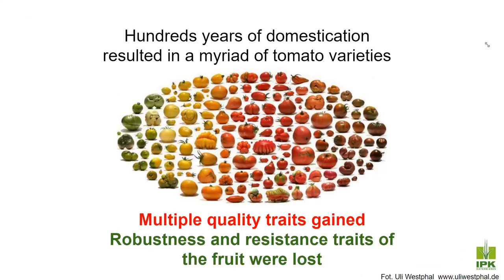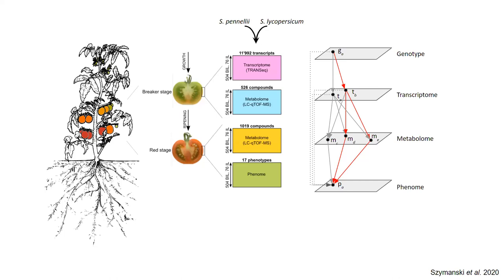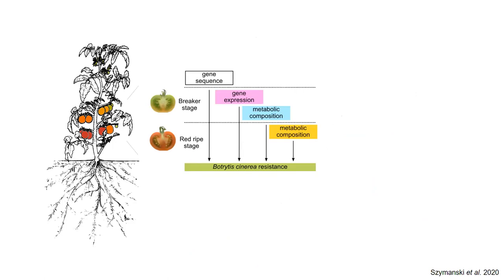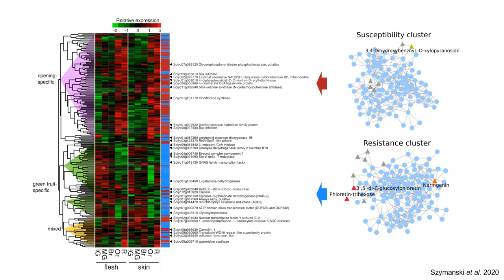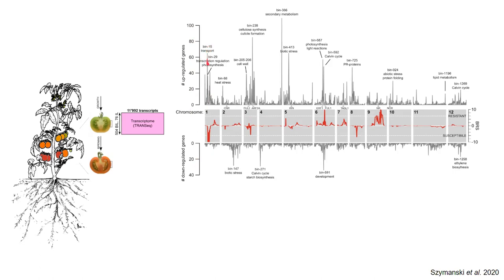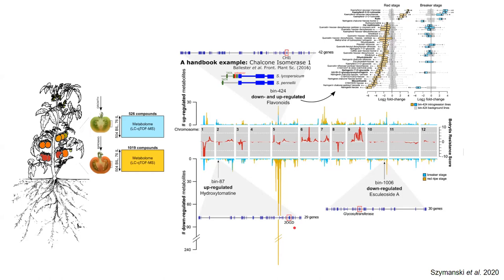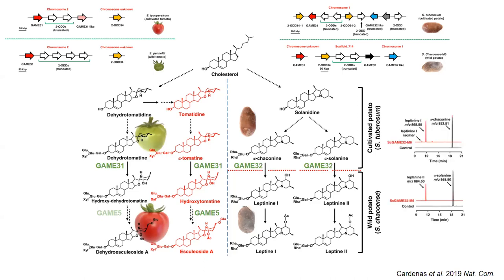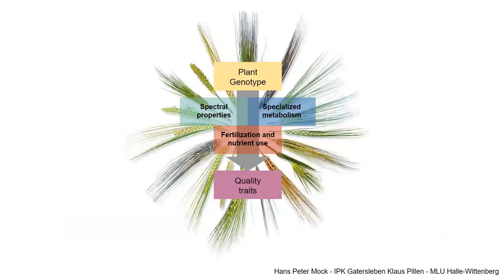Jedrzej Szymanski - Genetic Basis of Variation in Tomato Fruit Metabolism and Pathogen Resistance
The Wild Metabolism of Domesticated Tomato - Dissecting the Genetic Basis of Variation in Tomato Fruit Metabolism and Pathogen Resistance

Wild tomato species represent a rich gene pool for numerous desirable traits lost during domestication. In our study, we exploited an introgression population developed from the wild desert-adapted tomato Solanum pennellii and the domesticated cultivar Solanum lycopersicum  to identify the genetic basis of fruit transcript and metabolic variation accompanying wild species’ trait transfer. RNA-seq expression profiling and mass spectrometry-based metabolomics of 580 introgression lines resulted in the identification of genetic loci significantly associated with levels of hundreds of transcripts and metabolites. These associations occurred in functionally coherent hotspots that represent coordinated perturbation of metabolic pathways and ripening-related processes. Integration of  these results with quantitative phenotype data highlighted a network of gene-transcript-metabolite-phenotype relationships involved in the emergence of fruit quality traits. This has been exemplified by identification of flavonoid metabolites and transcripts that constitute fruit resistance to Botrytis cinerea, and by determining specific ripening regulatory elements that promote the emergence of that trait. The approach also successfully highlighted new enzymes of the specialized metabolism responsible for changes in the nutritional and defense properties of tomato fruit. Two of these, catalyzing key steps of the steroidal glycoalkaloid biosynthetic pathway, were validated here experimentally.

Follow the conversation on Twitter
Follow Jedrezej on Twitter: @JJSzymanski